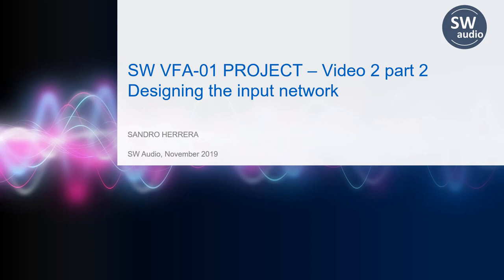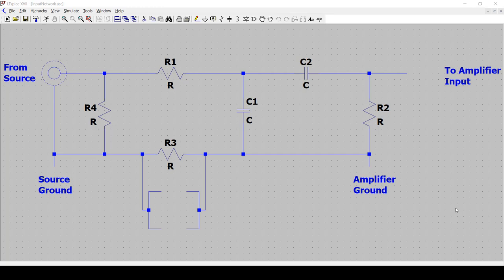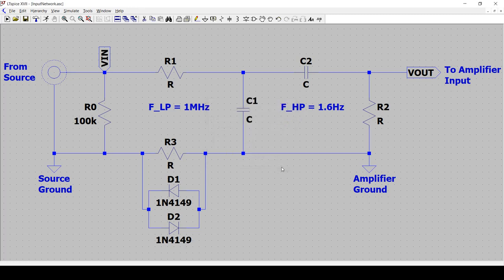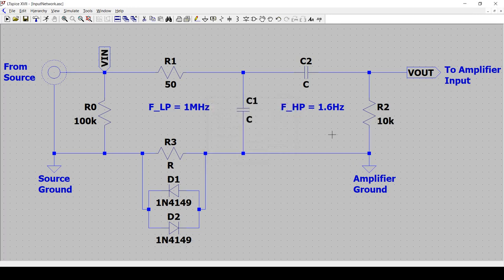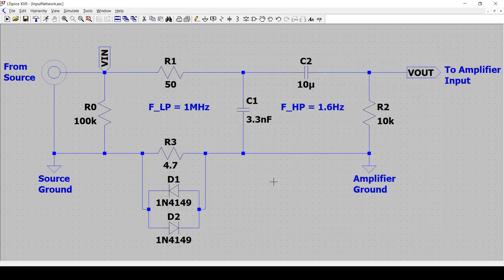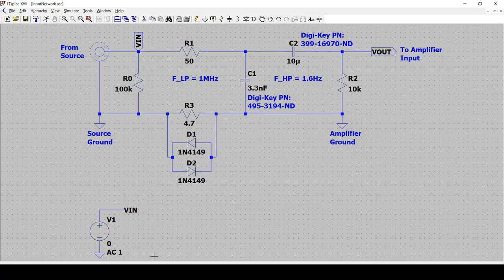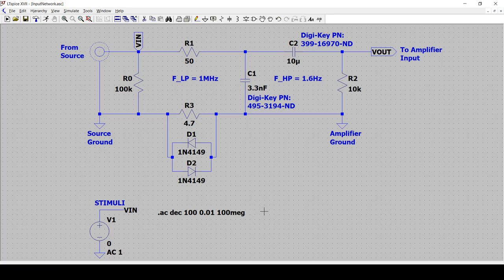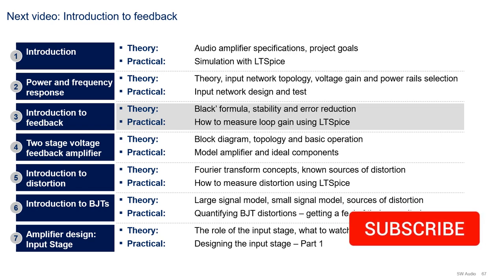2.2. Input network design and test using LTSpice - Audio Amplifier Design Fundamentals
In this video series we aim to teach the fundamental concepts of audio amplifier design while designing a companion high performance audio power amplifier, the SW-VFA-01.
In this video we cover:
+ Design of the input network
+ Test using LTSpice

Next video: Fundamentals of Feedback